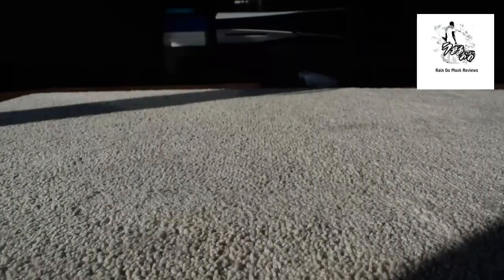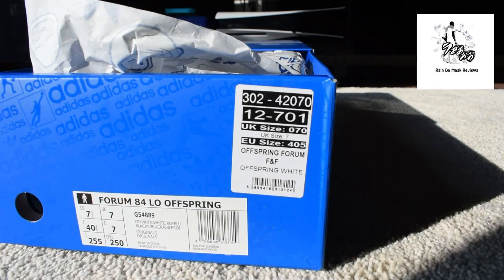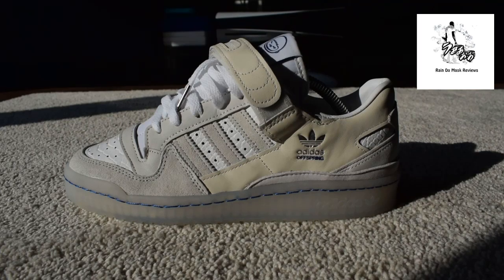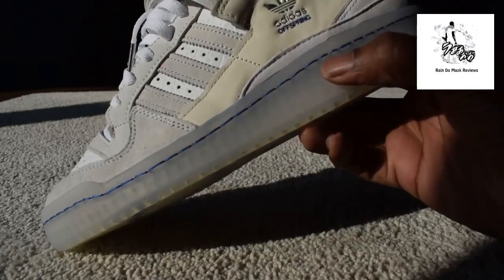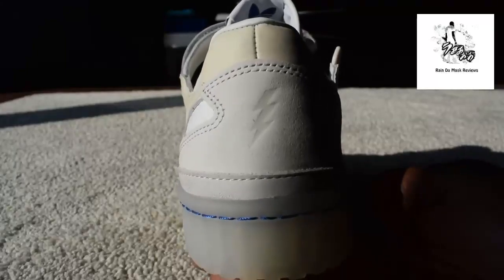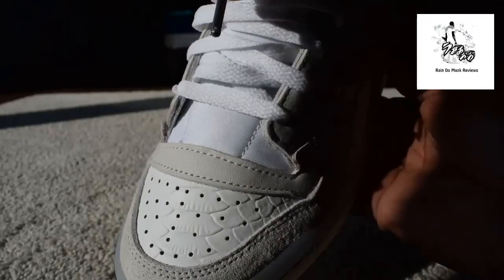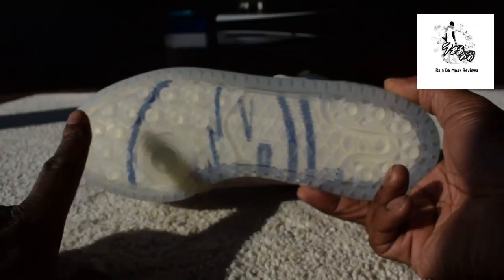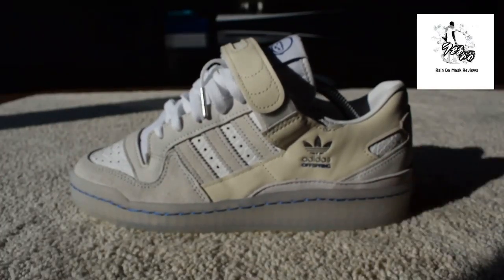Adidas Originals Forum X Off Spring Friends and Family